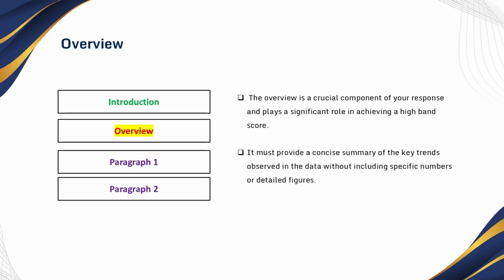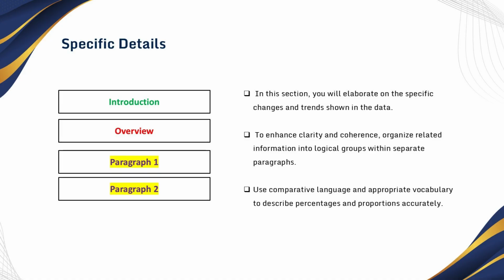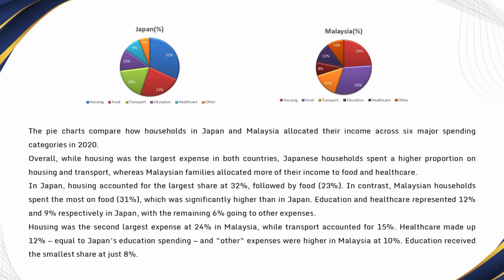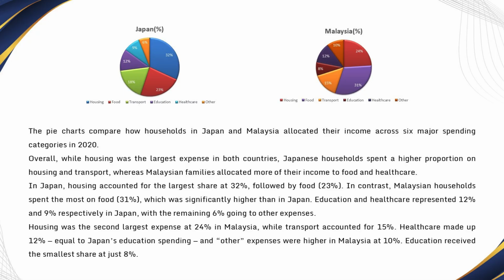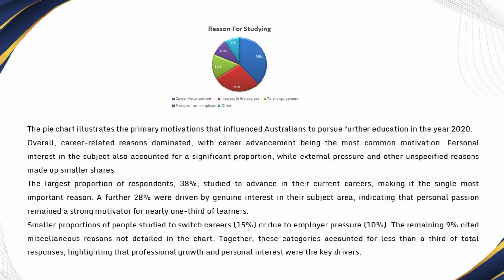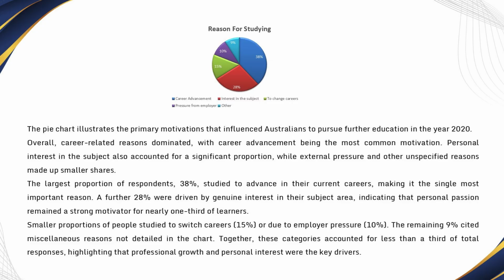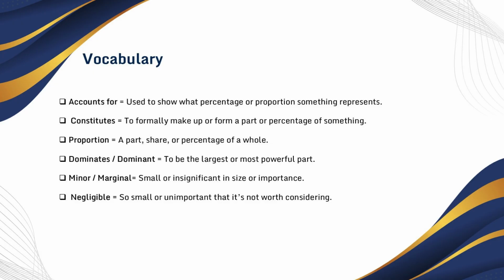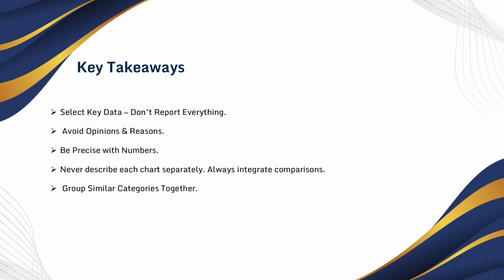How to Describe Pie Charts | IELTS Writing Task 1 | Band 8+ Strategy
📚 I recommend Preply — a platform trusted by thousands of learners worldwide to connect with expert tutors in 50+ subjects (languages, math, music, coding & more).

🎯 Master how to describe pie charts in IELTS Writing Task 1 with this step-by-step Band 8+ guide!

Whether you’re aiming for Band 7, 8, or higher, this video breaks down the exact structure, vocabulary, and mistakes to avoid — using real examples.

📚 From this comprehensive lesson, you’ll learn:

• The exact 4-part structure top-scoring IELTS answers follow.
• How to write a powerful, number-free overview that instantly impresses examiners.
• The most high-impact vocabulary phrases for pie charts used by Band 8+ candidates.
• Why precision with percentages is non-negotiable — and how small errors can lower your score.
• A line-by-line breakdown of two real Band 8+ sample answers showing exactly what examiners look for.

⏱️ Timestamps:

0:00 – Welcome
0:20 – Structure of a high-scoring response
0:35 – Introduction: Don’t copy, rephrase!
1:03 – How to Write a Band 8+ Overview
1:33 – Specific Details: Grouping & Comparing Data
2:27 – First Example: Japan vs. Malaysia Household Spending
4:17 – Second Example: Reasons for Studying in Australia
5:47 – Essential vocabulary
6:45 – Key Takeaways: 5 Rules to Score Band 8+

📌 Perfect for IELTS candidates preparing for Academic Writing Task 1.

👍 Like this video if it helped you understand pie charts better!